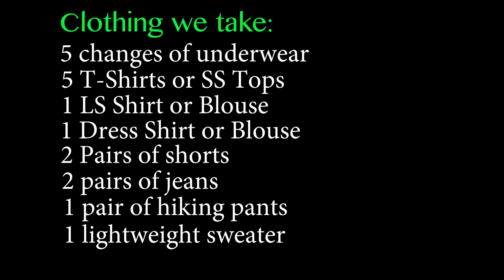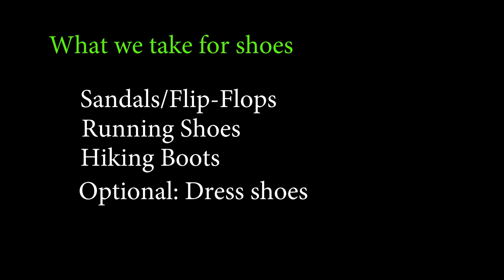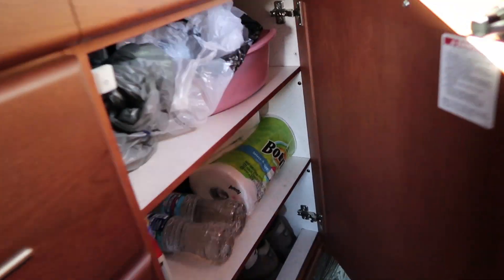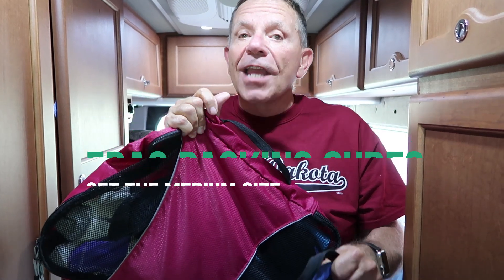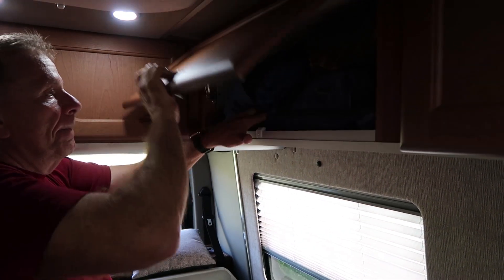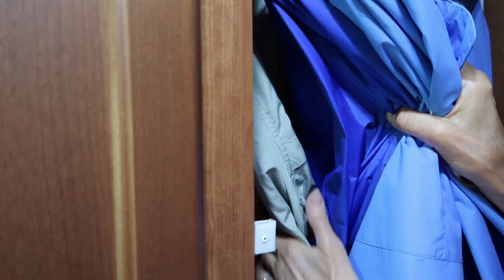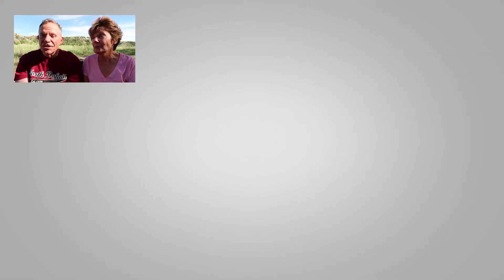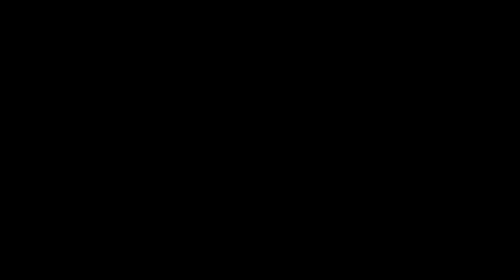What Clothing to Pack for a Summer RV Road Trip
A viewer named Lilli writes: "I am brand new to Class B travel, and I would love it if you would share your clothing list for a 2-3 week trip in mild weather."
Well, Lilli  we didn’t have such a Video…. Until Now! We did this one for you ...and others who may want some hints on what clothing to pack for an RV trip.

The EBag Packing Cubes we show are available from Amazon We got a three-pack of the medium size.